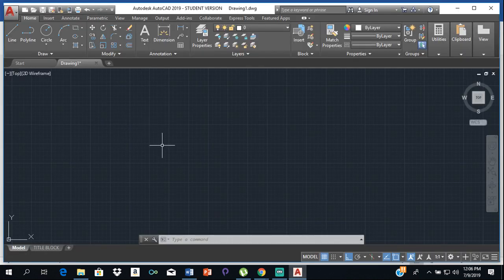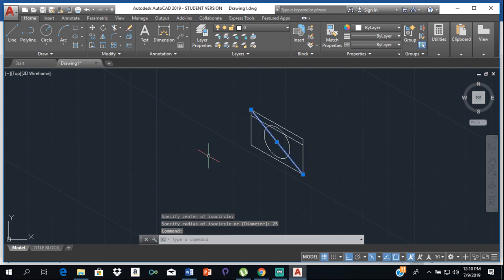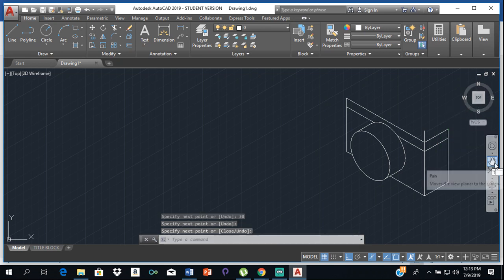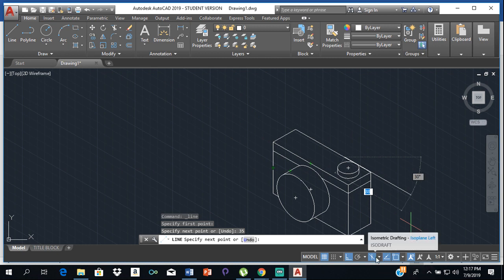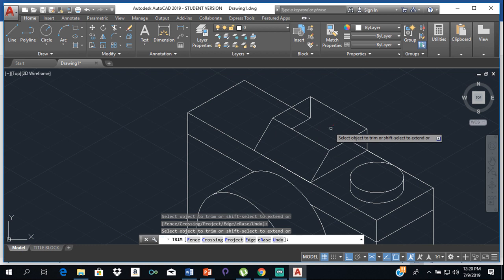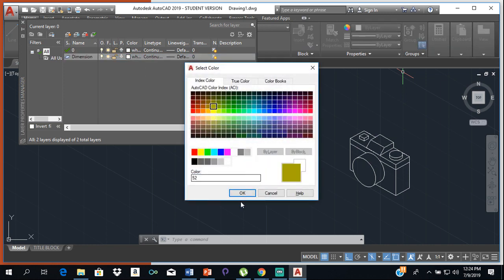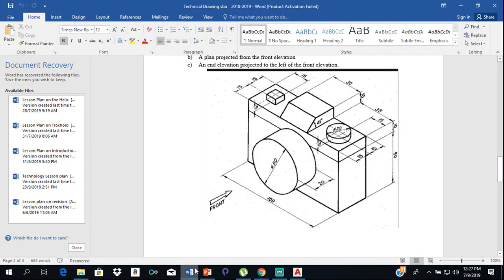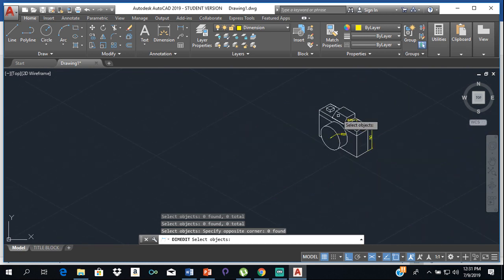Drawing the camera in isometric in AutoCAD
This video explains how you draw a camera in isometric in AutoCAD.